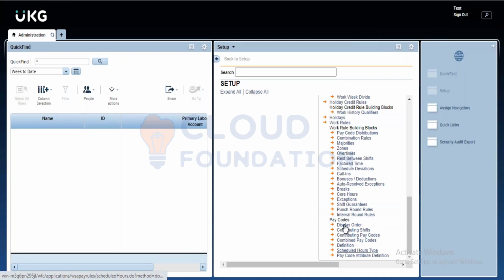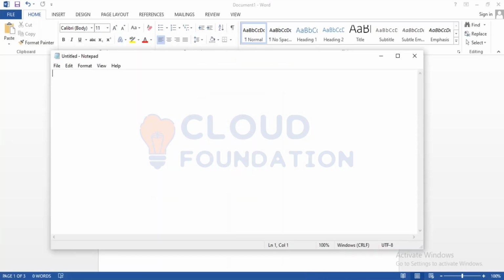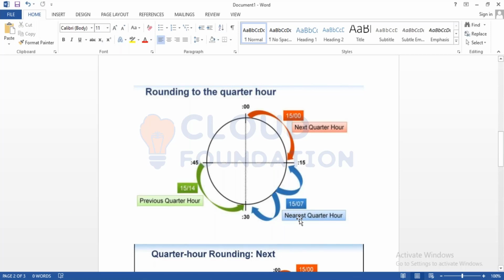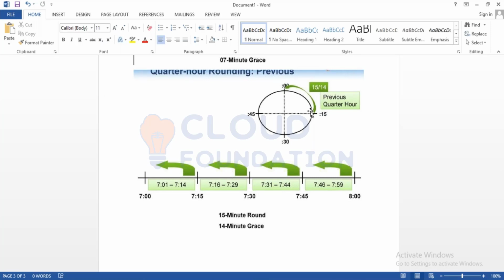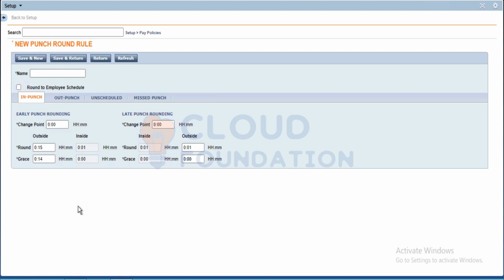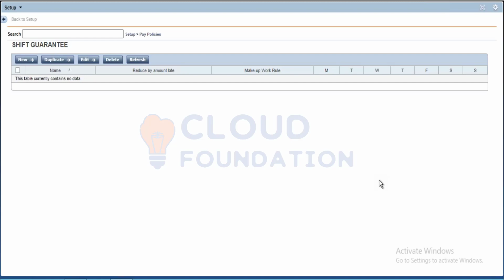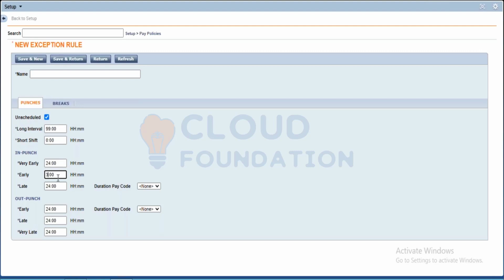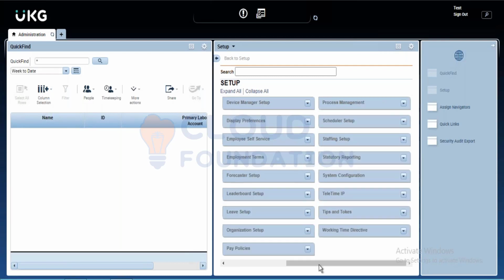Kronos Training | Kronos Software Training | Work Rule Building Blocks | Cloudfoundation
This video teaches you the fundamental concepts in Kronos.
If you are looking to start your career in the Kronos platform then Cloudfoundation provides online training on Kronos Technology.

TimeStamps: -
00:19 - Work Rule Buidling Blocks
01:33 - Other Valid Round Values
03:11 - Rounding Punches
22:07 - New Punch Round Rule